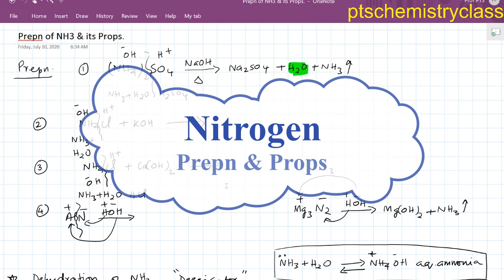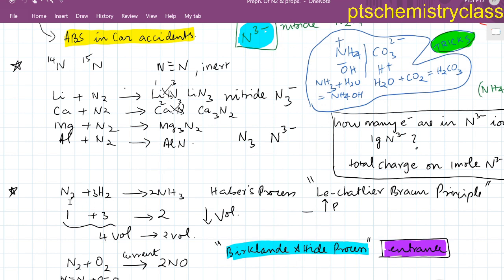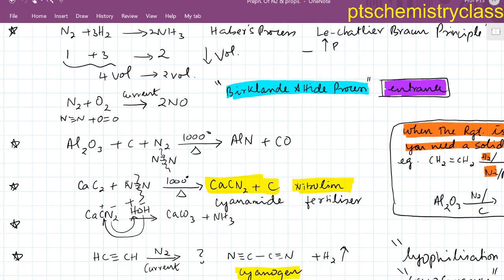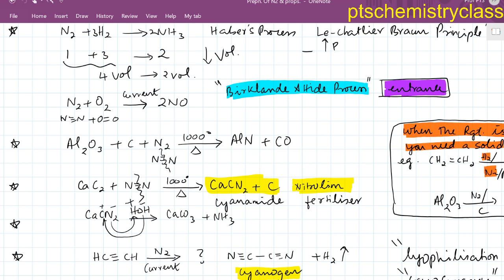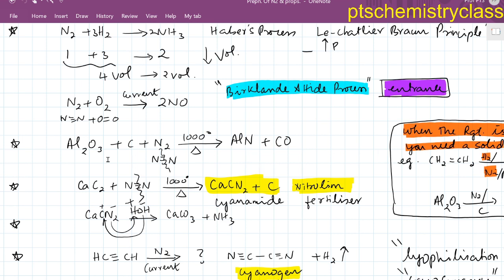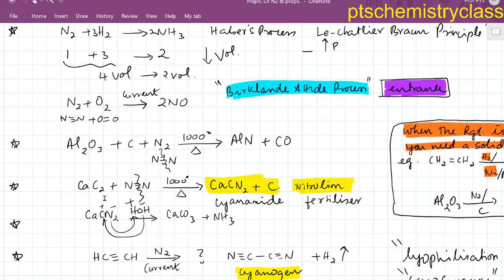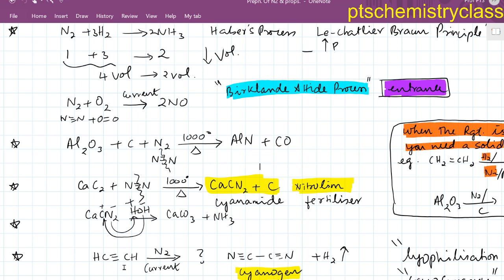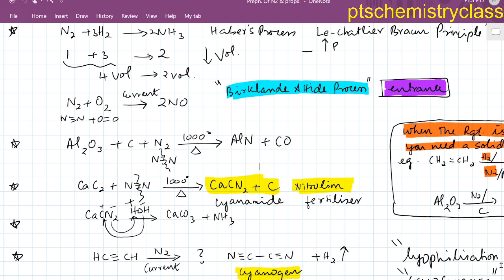Prepn & Props of Nitrogen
NCERT | P block elements | Group -15 | Preparation & Properties of Nitrogen | Online class recording